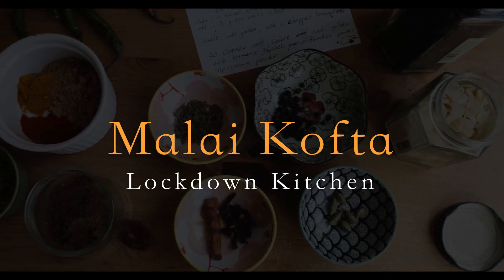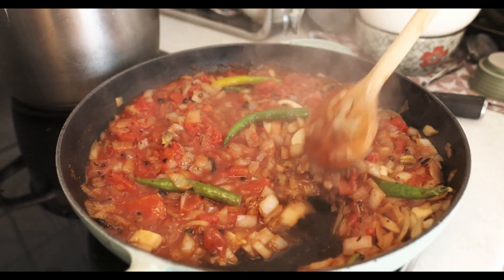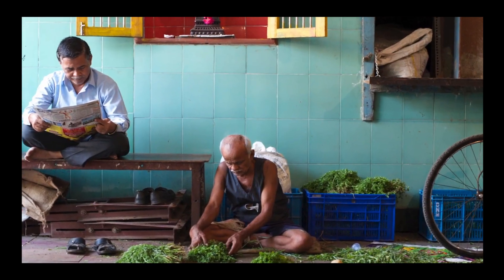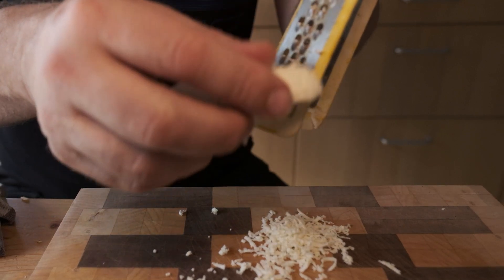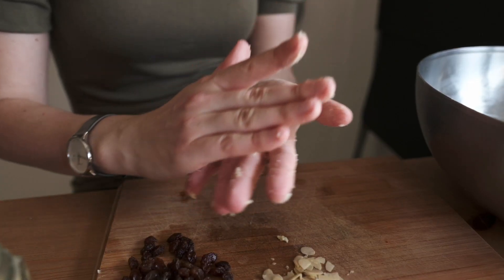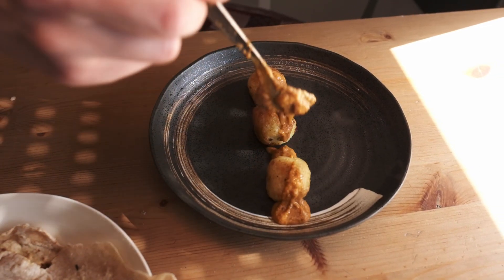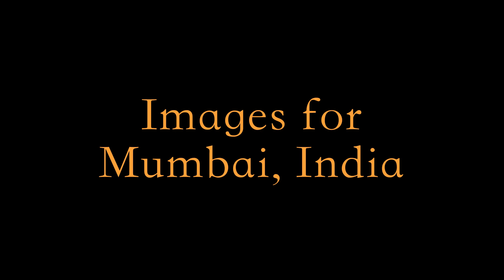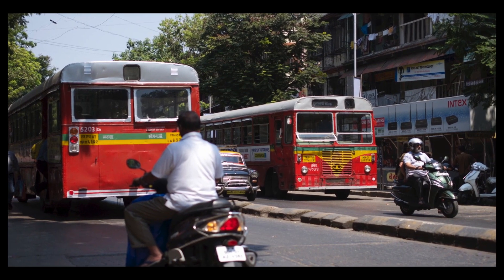Malai Kofta in the Lockdown Kitchen, Fujifilm X H1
We made this Kofta Curry during lockdown here in Graz, Austria. There are some images from Mumbai, India shot with Fujifilm Camera X-T2 filmed with the X-H1. This wonderful cooking project

In the video we make a double portion, for ourselves and our friends. The second portion, we dropped it over to them by leave it on their doorstep. Respecting social distance.

Gravy/Sauce Ingredients
Butter Oil
Hard spices - 1 tsp. Coriander Seeds, 1/2 tsp. Cumin Seeds, Cinnamon stick 3cm,  4 Cloves, 2 Cardamoms & 7 Black Peppercorns
1 x Large Onion Chopped
3 x Whole Green Chilli
2 x Garlic Cloves
1 x Tinned Chopped Tomatoes
Grounded Almonds or Cashew nuts
1/2 tsp. Turmeric Powder
1 tsp. Chilli Powder
1 tsp. Salt
2 tsp. Sugar
1 tsp. Cumin

2 tsp. Garam Masala
100ml Yogurt
Coriander Leaves

Kofta Balls Ingredients
2 Large boiled potatoes
200g Grated Paneer Cheese
1 tsp. Salt
2 x Finely Chopped Green Chilli
Coriander Leaves
1 tbsp. Corn Flour
Chopped cashew nuts or almond splits
Raisins
Rasped Oil

Gravy/Sauce Instructions
Bring a cast iron pan to heat, roast the whole spices for a 1 minutes to release the aroma from the spices.

Add the onions, whole chillis, garlic, sauté until the onions are golden brown.\

Then add the tomatoes cook for a further 10 minutes. Add the nuts, the rest of the spices except the garam masala, salt and sugar.

Continue to cook for 10 more minutes. The gravy/sauce rest and cool down to room temperature. Liquidise the ingredients until all the hard spices are ground.

Return the gravy/sauce to the same pan, add the garam masala, yogurt and a 5 tbsp. of water. Bring to the boil and let simmer for 5 minutes.

Mix in the fresh coriander leaves and put the gravy/sauce to the side.

Kofta Balls Instructions
Mash the potatoes and add in the cheese, salt, chillis and coriander leaves.
Then mix in the corn flour.
Take a small portion of the mixture and a flatten to make into small balls.
Add some nuts and raisin in the middle.
Make into 12 - 14 balls and deep fry in some oil.

Finally
Serve the gravy/sauce with three to four kofta balls, with a drizzle of yogurt and sprinkle of coriander leaves.

The recipe goes well with roti, naan or rice.